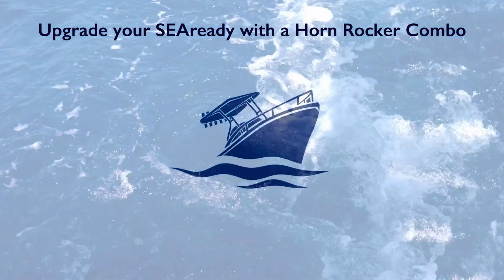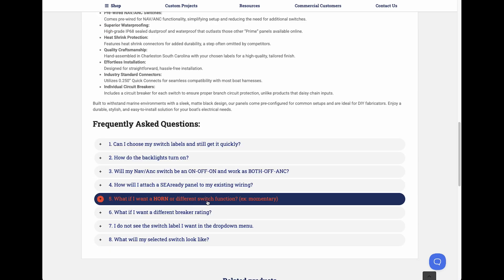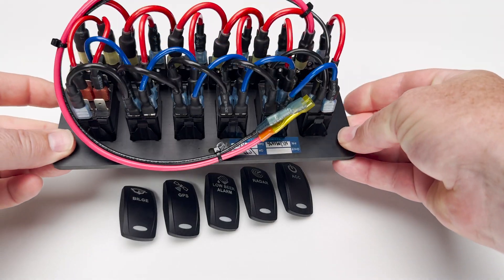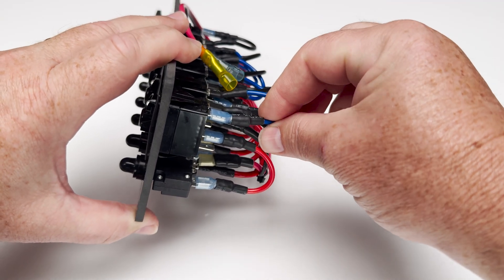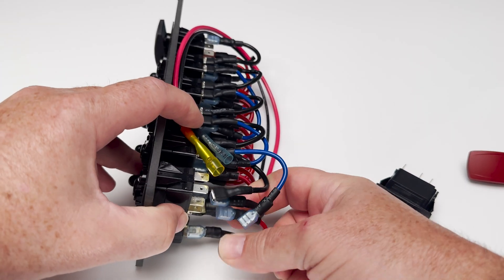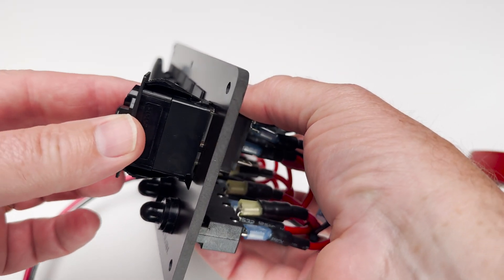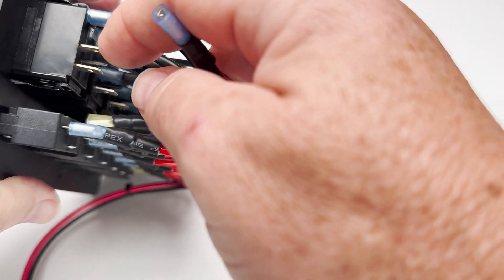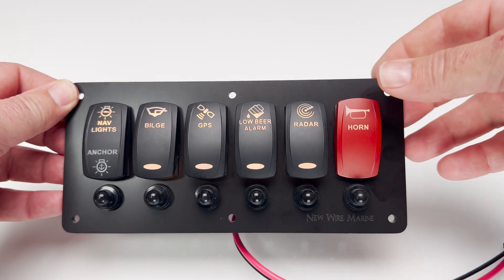How to Install a Horn Switch Combo on a SEAready Switch Panel | New Wire Marine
Upgrade your SEAready panel with a horn rocker switch combo in just a few minutes!
In this video, we’ll walk you step-by-step through ordering the correct parts, swapping out one of the pre-installed latching switches, and installing a momentary horn switch that works exactly as it should.

What you’ll learn in this video:

How to order a SEAready panel and a separate horn switch combo
Why a horn requires a momentary (ON)-OFF switch instead of a latching switch
How to remove the old switch, disconnect the wires safely, and install the new horn switch
How to match your rocker cover color and backlight to your panel for a clean, factory look

This process is simple, requires only basic tools, and adds proper horn functionality to your SEAready switch panel.